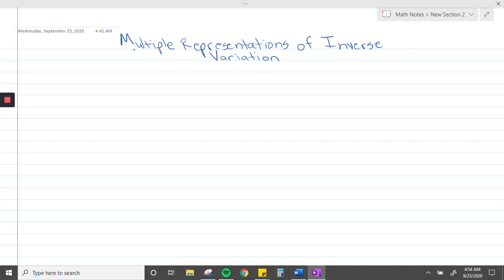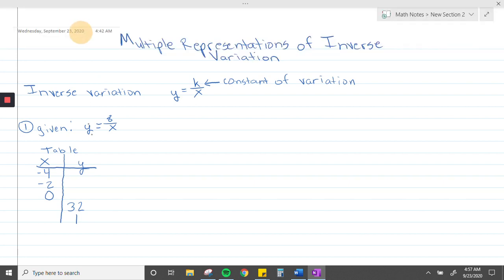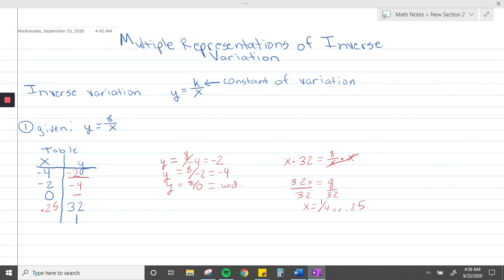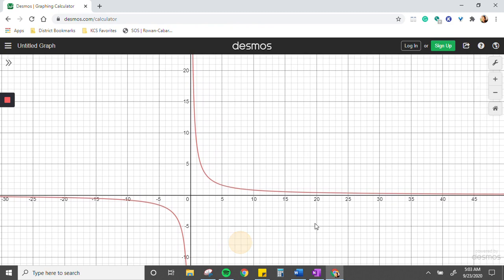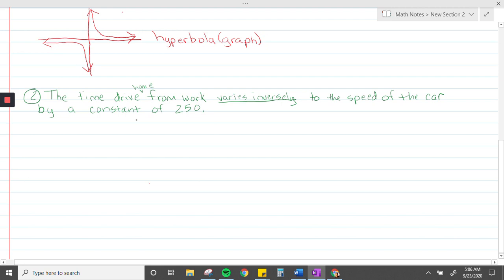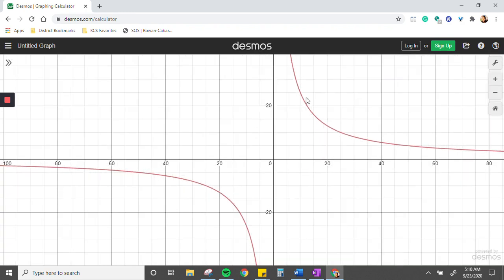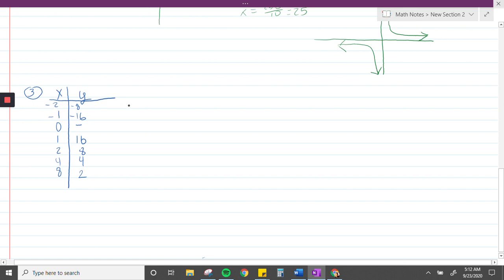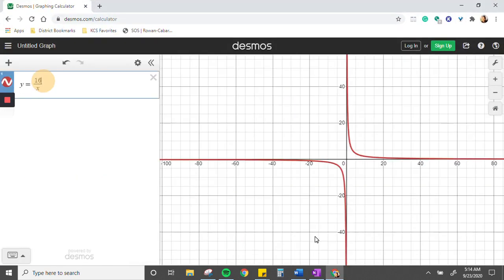Multiple Representations of Inverse Variation